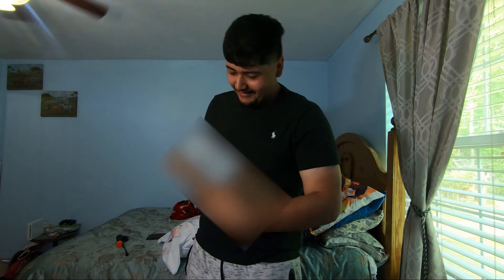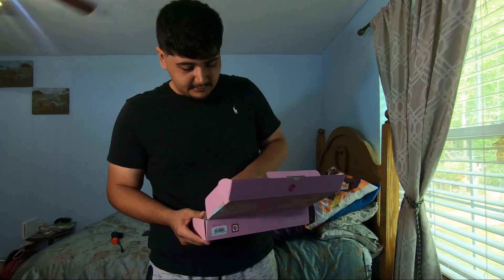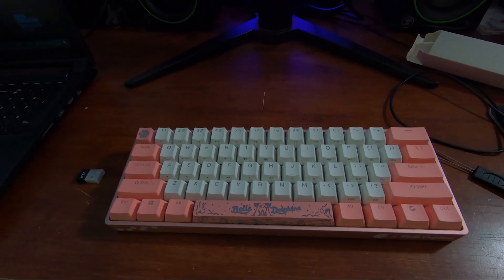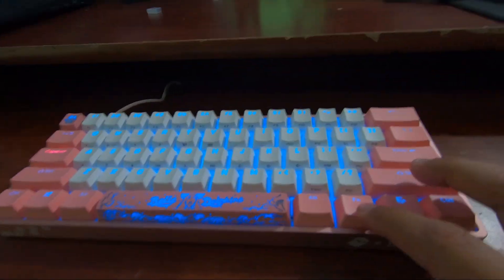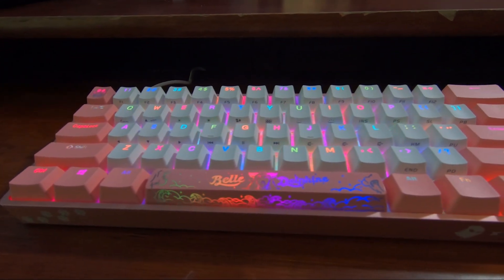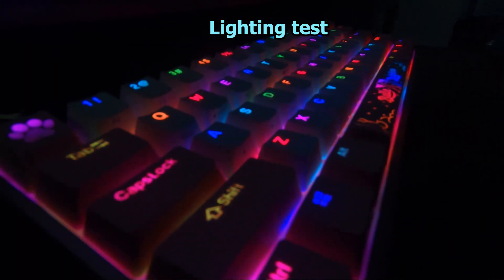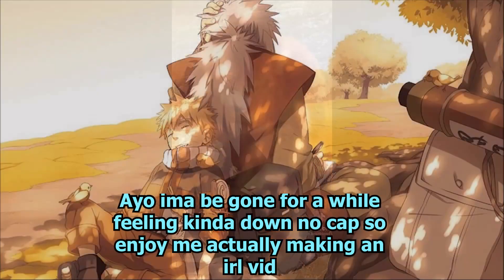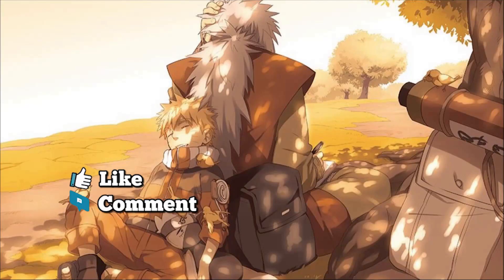Unboxing Belle Delphine Keyboard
Pain this finna be my last vid for a while idk when ill be back. I'm unboxing Belle Delphines Keyboard it's the best keyboard you can get I don't care what anyone says and I'm not a simp so yeah.

Beef- Ape Escape
Beef- Boing
Belle Delphine- I'm Back